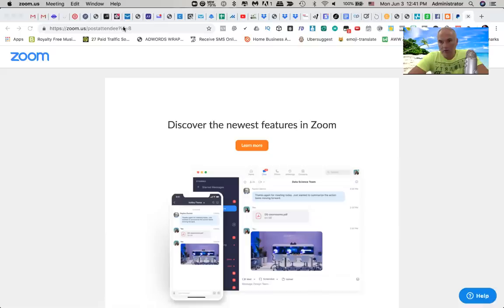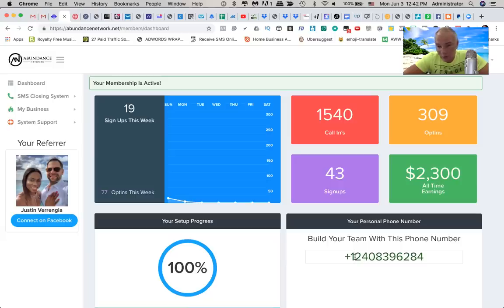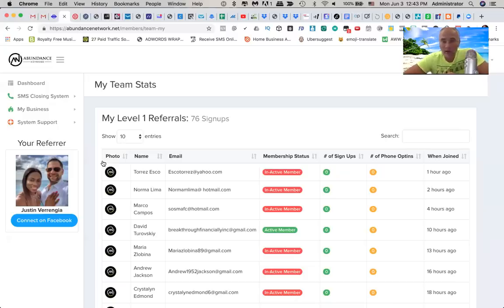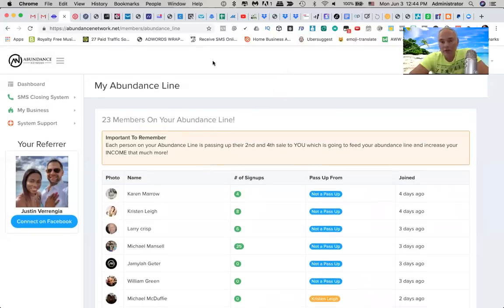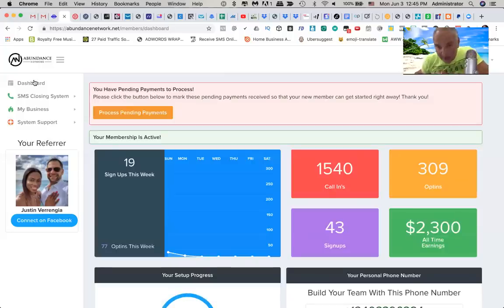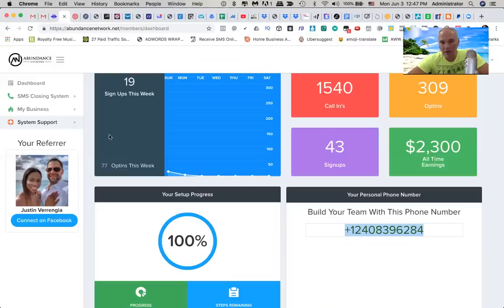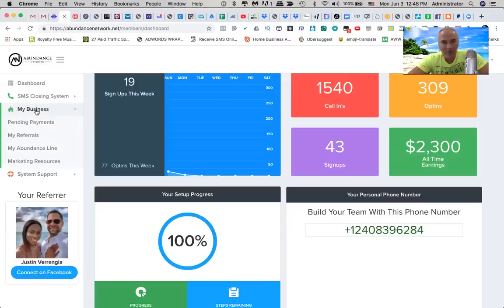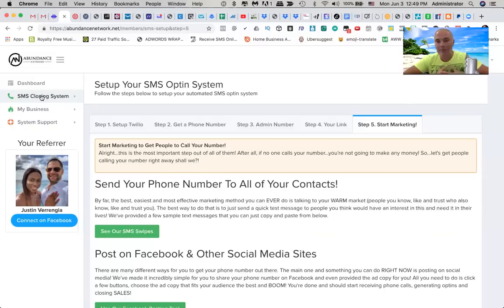Abundance Network Review 2019 - DON'T even think of joining abundance network before watching this!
Abundance Network Review 2019 - DONT even think of joining abundance network before watching this!

👁 About this video : In this video Alex shares behind the scenes look into Abundance Network SMS Phone Funnel/system and his results of using this funnel for last 3 days. If you are serious about making extra passive income online with Abundance Network   Watch this video and learn about my BONUSES and WEEKLY MASTERMIND

Got questions?
Ask in the comments :)